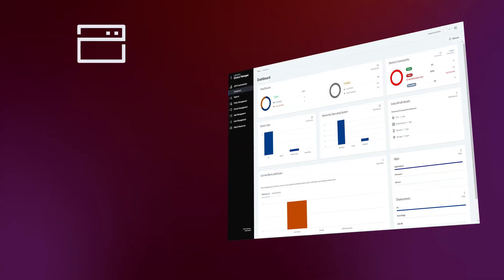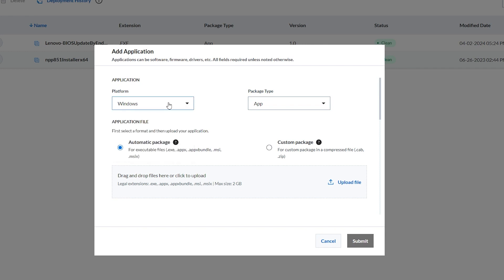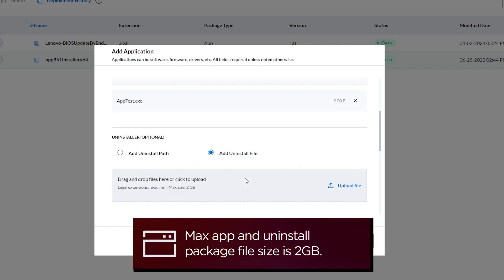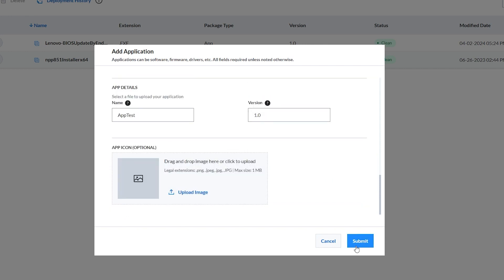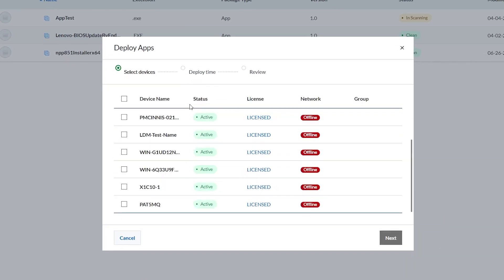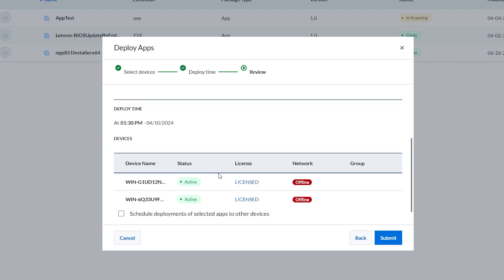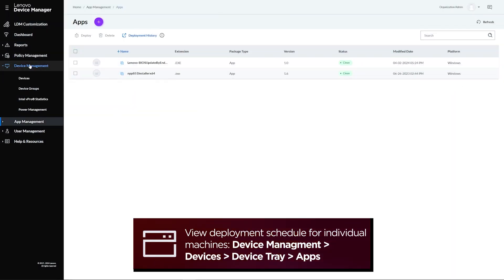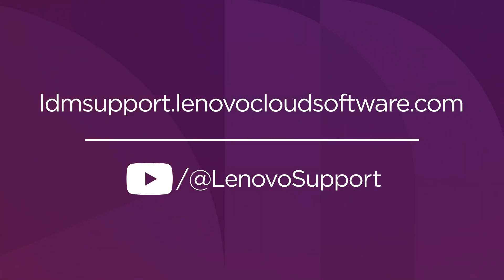Add and Deploy Apps | Lenovo Device Manager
Lenovo Device Manager, Lenovo’s cloud-based endpoint management solution, simplifies device and app management for any size business.

Lenovo Device Manager lets you upload and deploy applications to any of the LDM connected devices in your fleet. All packages will be scanned by Lenovo once uploaded.

0:00 - Intro
0:18 - Add applications to LDM
1:21 - Deploy applications with LDM